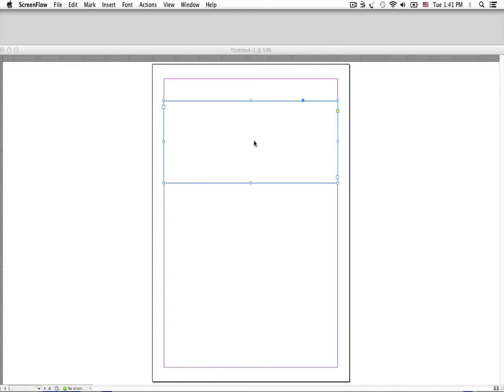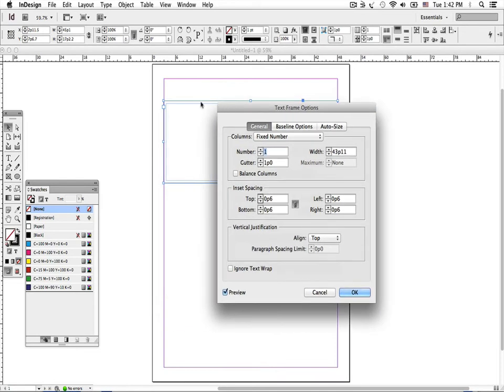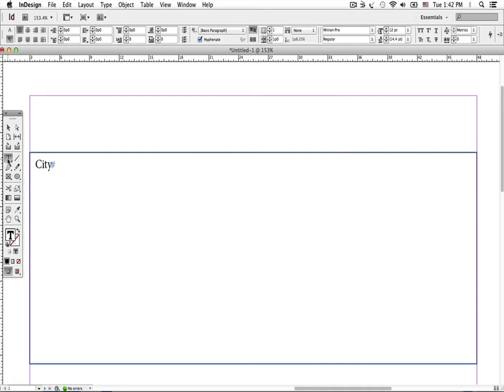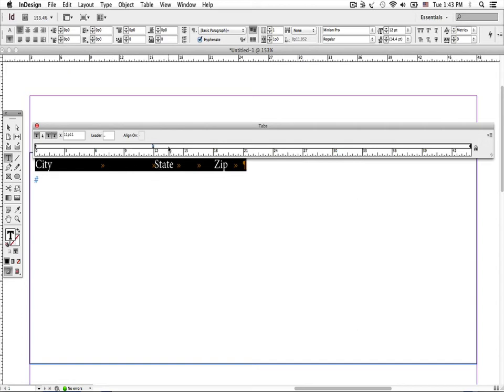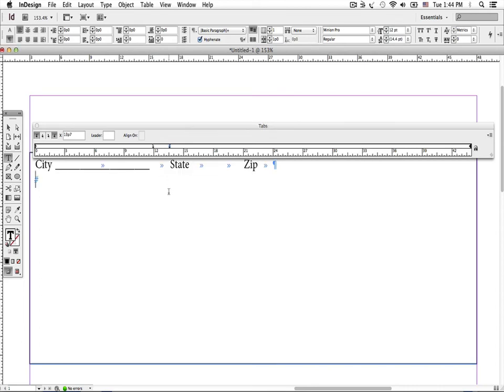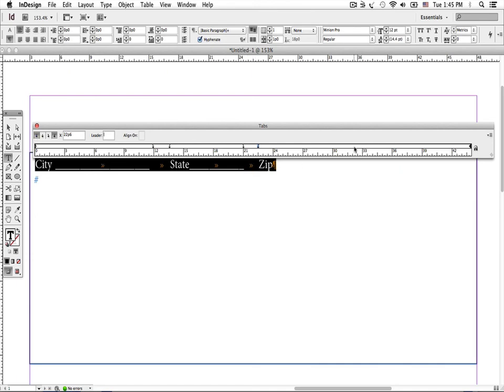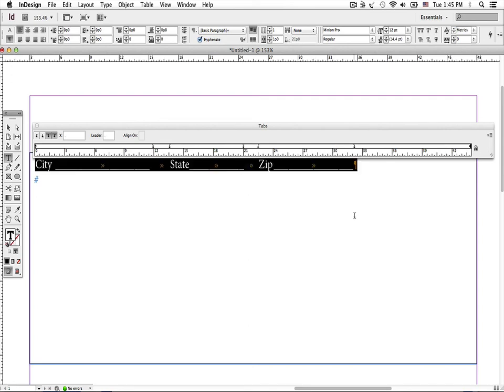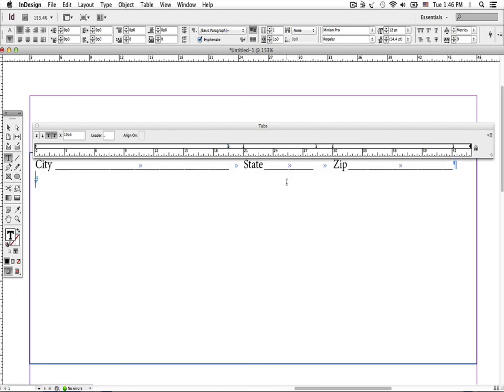tabsPractice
Digital Publishing one; more tabs practice, city tab tab state tab tab zip tab return